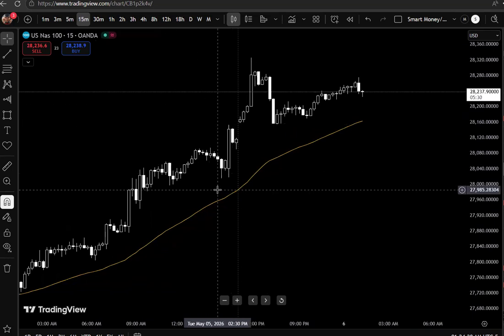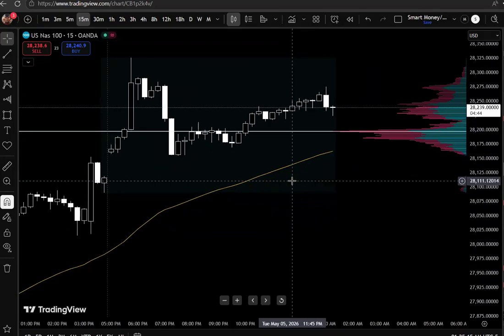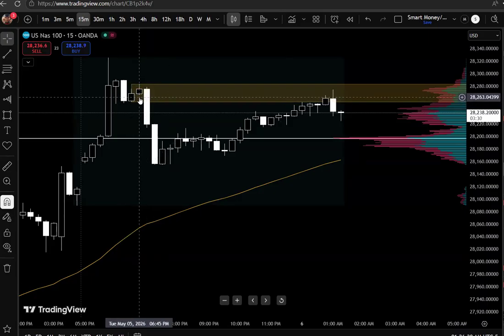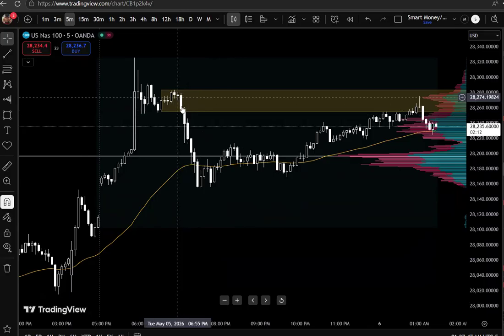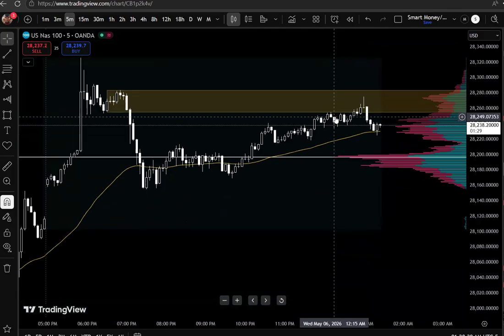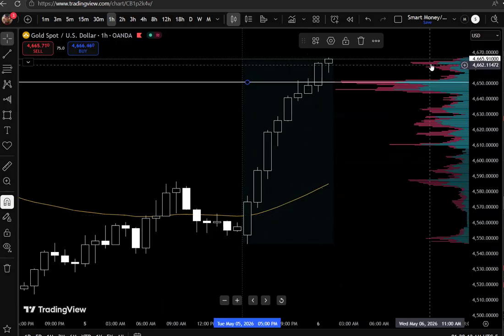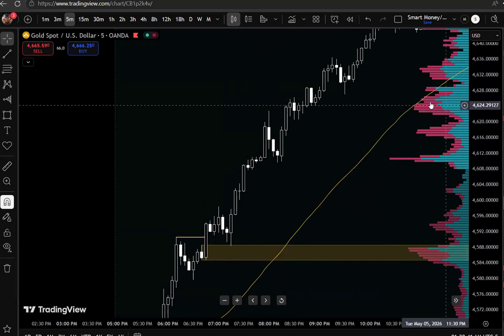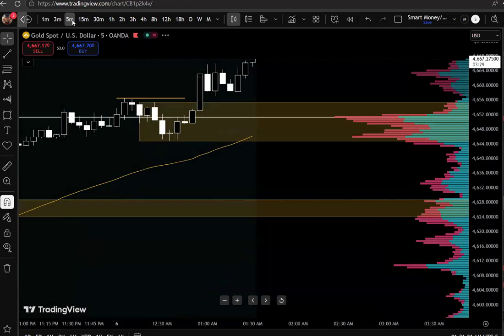The Trading Zone Setup I Use Every Single Day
In this video, I show you all how I set up my charts for supply and demand trading using the volume profile.  Using the HVNs will show you exactly where the institutional supply and demand zones are for the best setups..